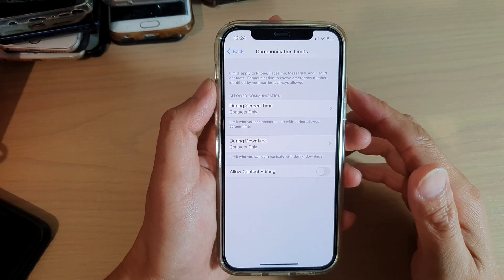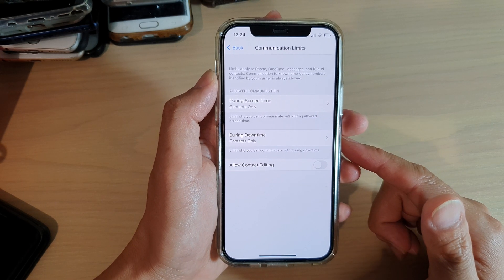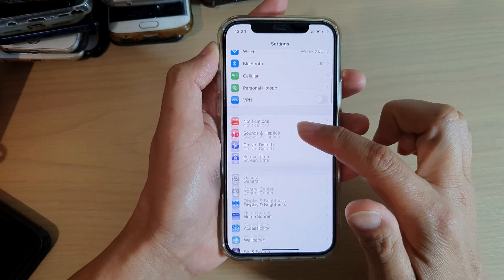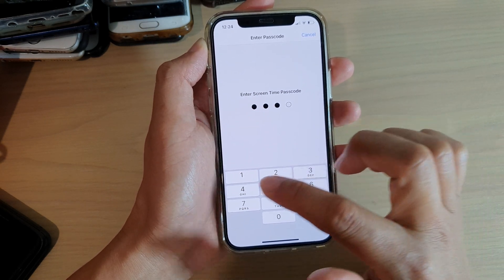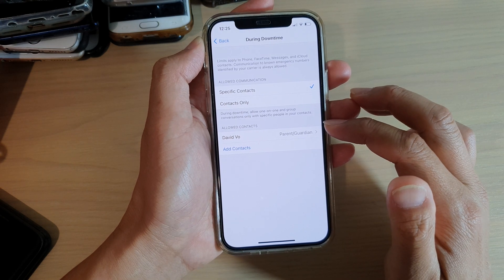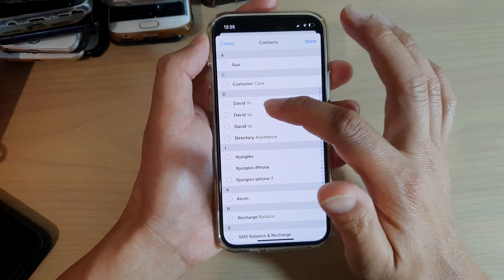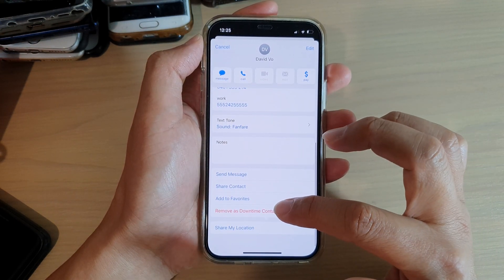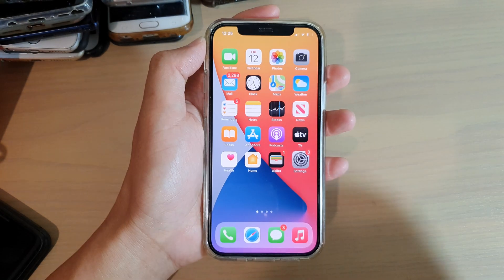iPhone 12/12 Pro: How to Set Limits of Who You Can Communicate to During Downtime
Learn how you can set limits of who you can communicate to during downtime